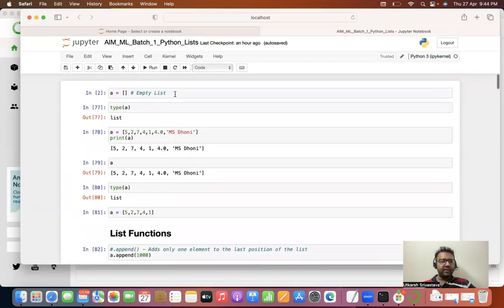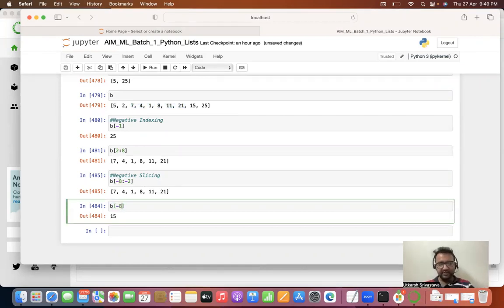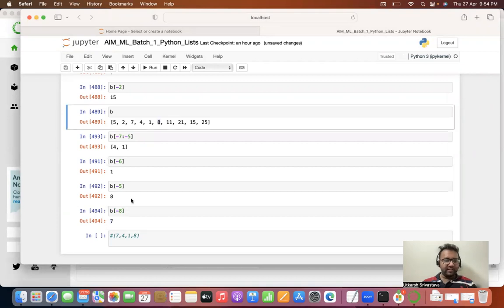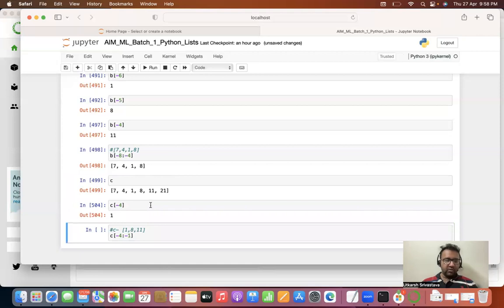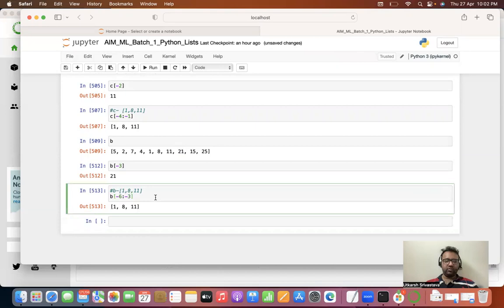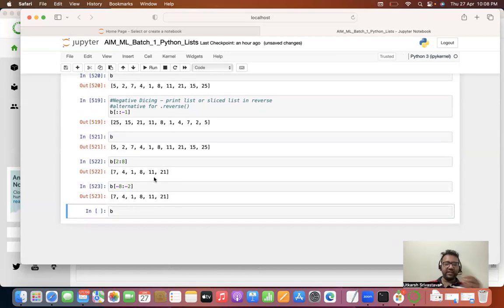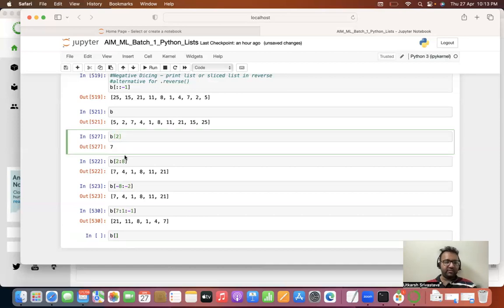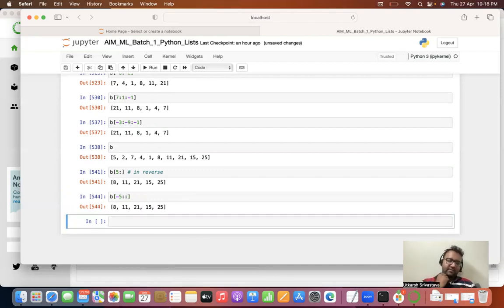Master the Art of Python List Manipulation: Slicing & Dicing | Masterclass On Zoom | Python Basics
The masterclass discusses about python lists and discusses practice questions to master slicing and dicing in list.